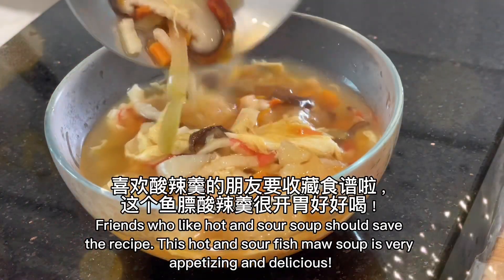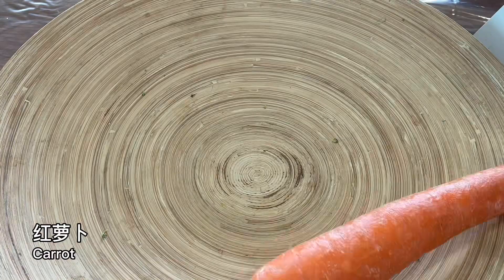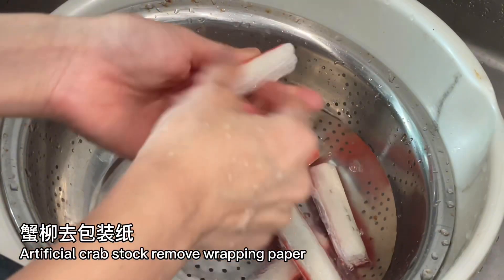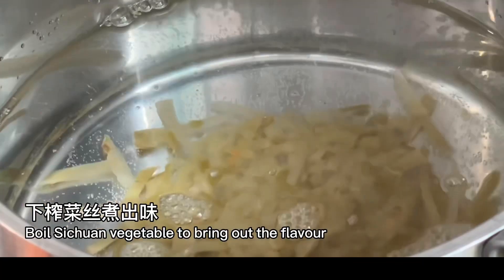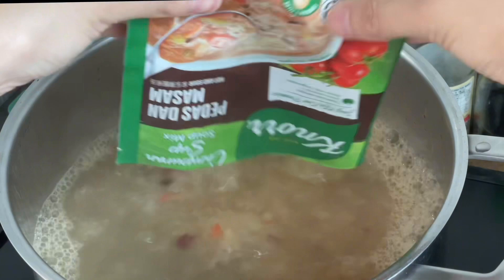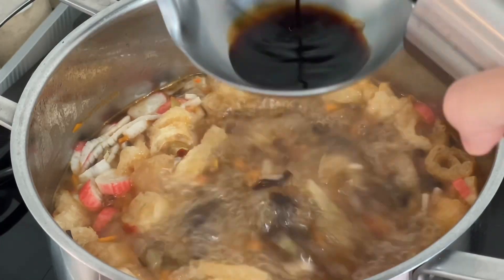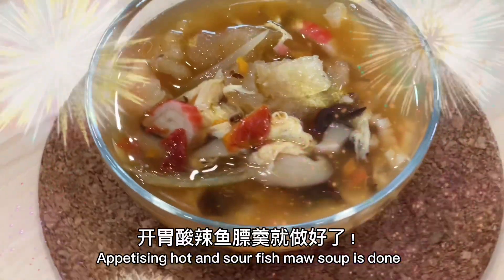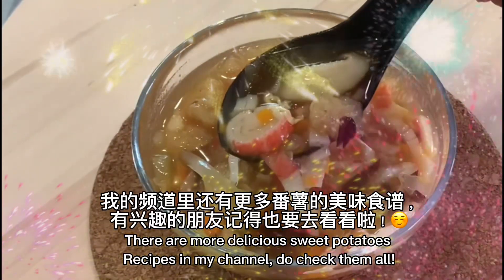【🧧CNY/ENG】 Hot & Sour Fish Maw Soup